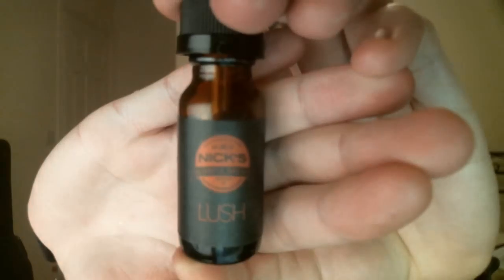Lush by Nick's Blissful Brews - E liquid Review